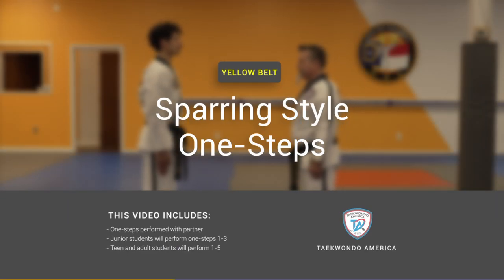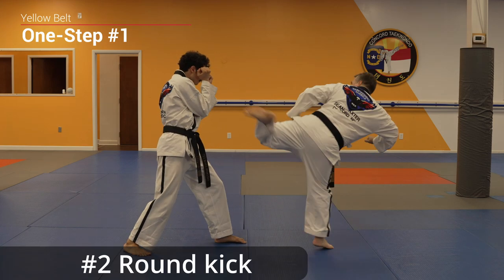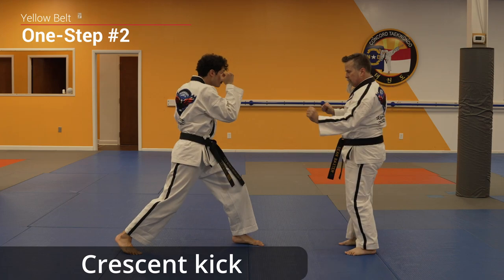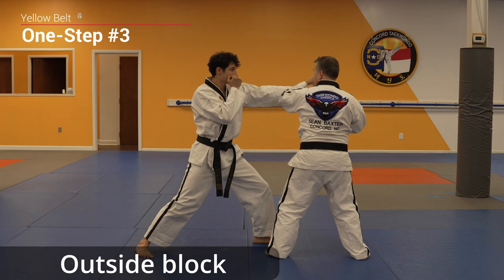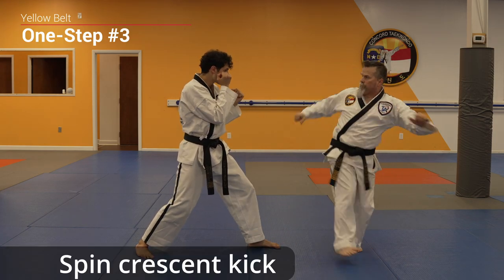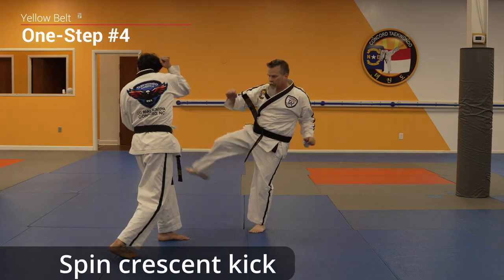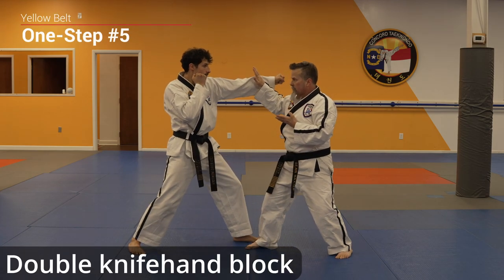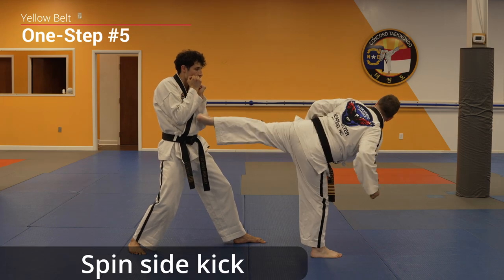Taekwondo America | SPARRING combinations for Yellow Belts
YELLOW BELT ONE-STEPS COMBINATIONS
(Juniors (up to 12 years old) perform 1-3.  Adults (13 years old or older) perform 1-5.  Yells (ki-haps)
are indicated in BOLD.)

# 1 Kicks are performed with the lead leg.
# 2 Kicks are performed with the back leg.
# 3 Kicks are performed by moving the back leg and striking with the lead leg.

1. Front Kick, Lead Hand Outer Forearm Block, Reverse Punch, # 2 Round Kick (Ki-Hap)
2. Crescent Kick, Other Leg Front Kick/ Round Kick Combination, Spin Side Kick (Ki-Hap)
3. Outside Block, Lead Hand Back Fist, # 1 Side Kick, Spin Crescent Kick (Ki-Hap)
4. Reverse Outer Forearm Block, # 2 Side Kick, Spin Crescent Kick, # 1 Double Round Kick, Lead
Hand Back Fist, Reverse Ridge Hand Strike (Ki-Hap)
5. Double Knife Hand Block, Reverse Punch, Lead Hand Hook Punch, # 1 Side Kick, Spin Side
Kick (Ki-Hap)

00:00 Intro
00:08 One-Step #1
00:28 One-Step #2
00:46 One-Step #3
01:05 One-Step #4
01:30 One-Step #5
01:50 Outro

Video created by Concord Taekwondo America